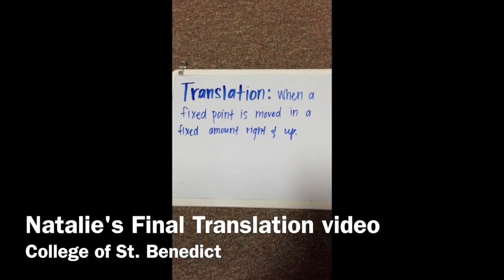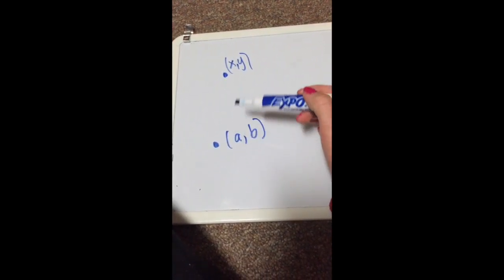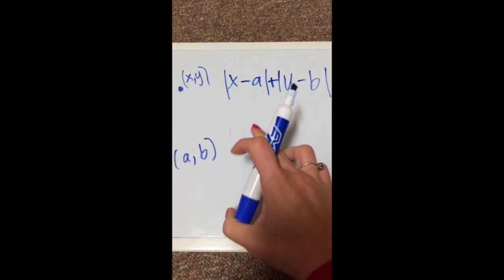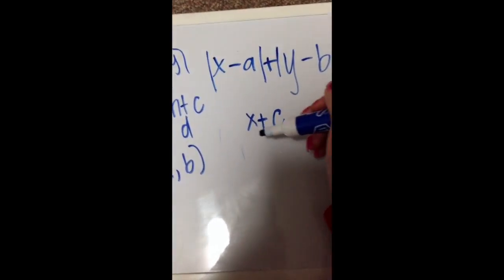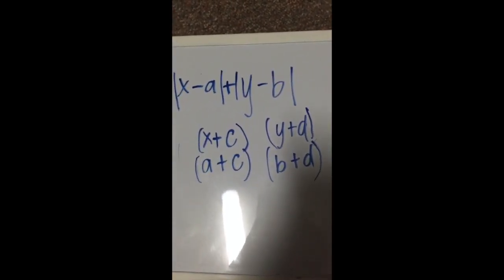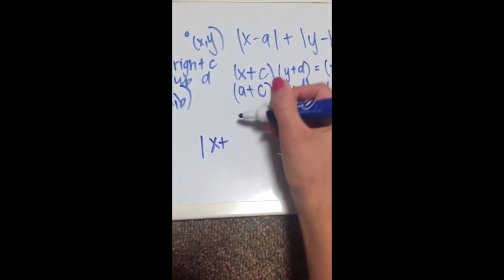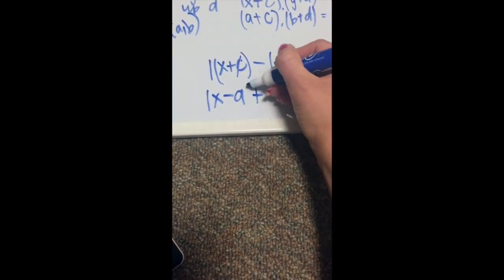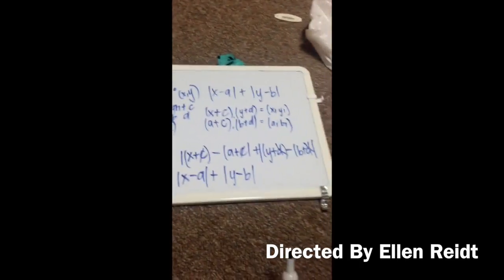Natalie's Final Translation video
This video is about Natalie's Final Translation video